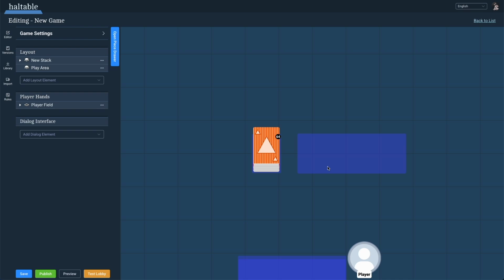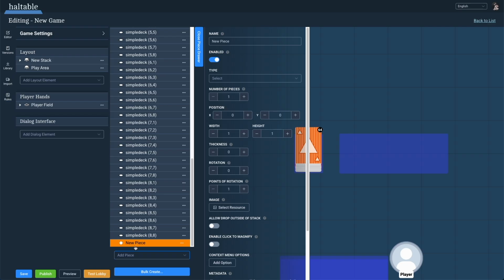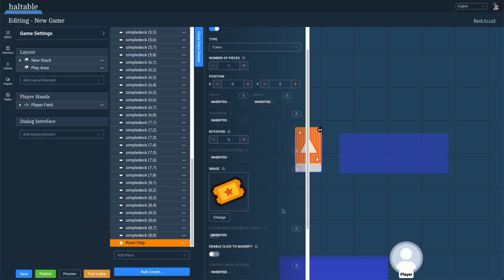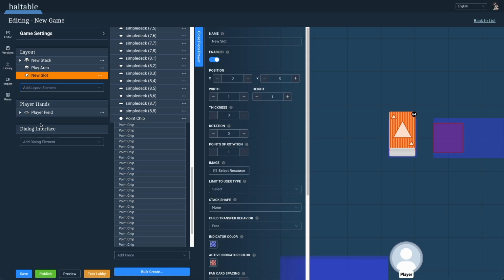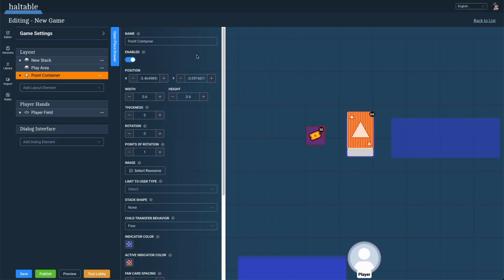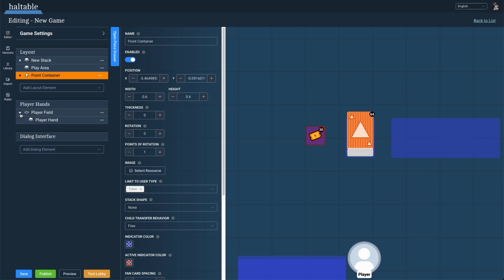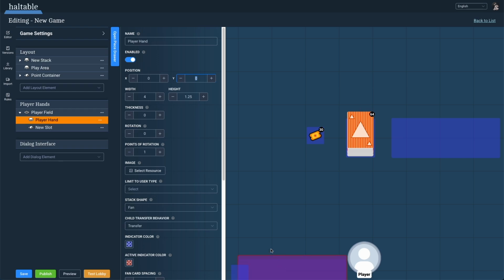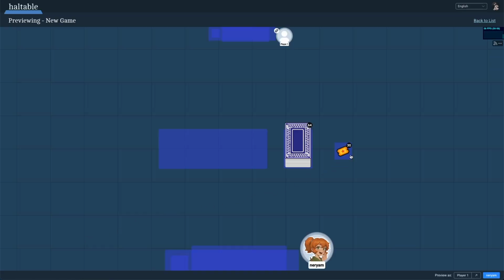Haltable 104 - Piece Instances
How to manage pieces with many copies in a board game

Thanks to Shoggot in the Break My Game community for the Simple Deck assets!